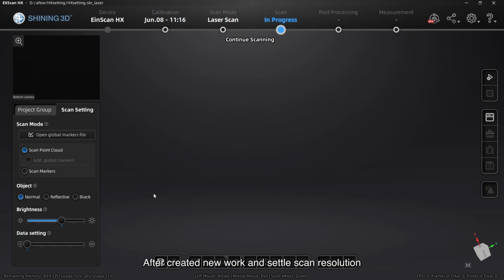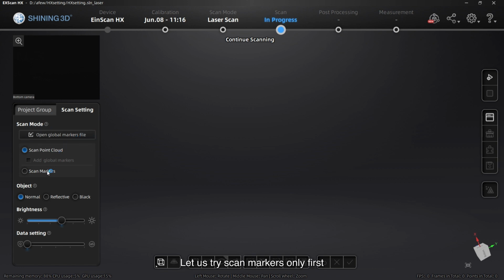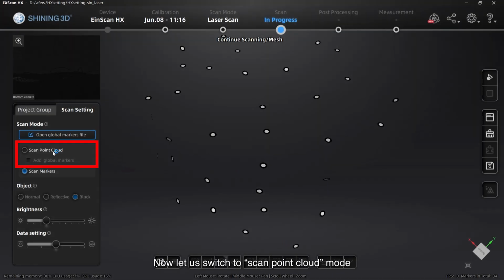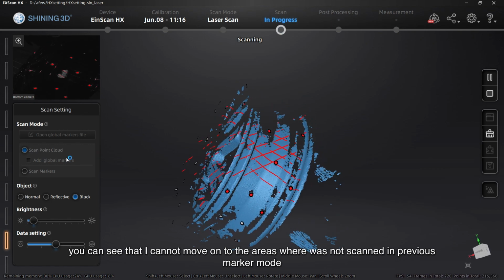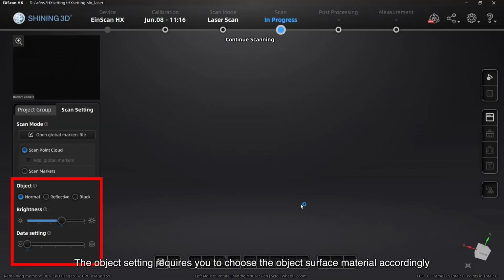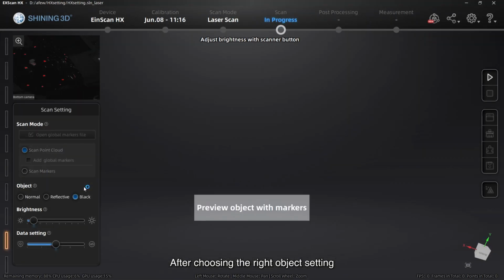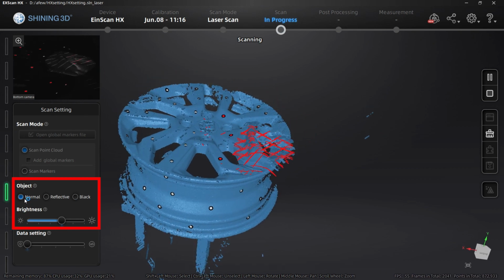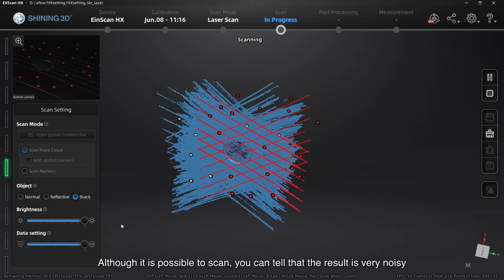SHINING 3D EinScan Salon Ep 16: How to Set Parameters for EinScan HX Laser Scan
In this episode of EinScan Salon Lihao Gu will teach you how to set parameters for EinScan HX laser scan mode. You will learn how to correctly set up the software scan setting while scanning with EinScan HX laser scan mode in different scenarios.